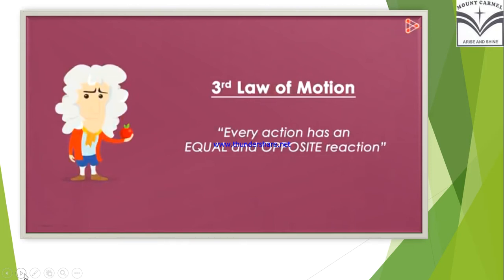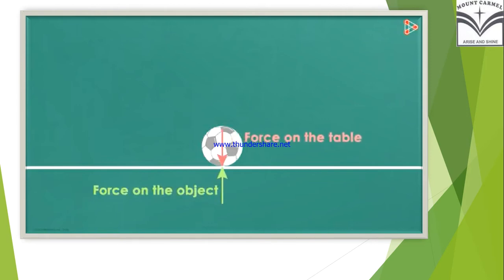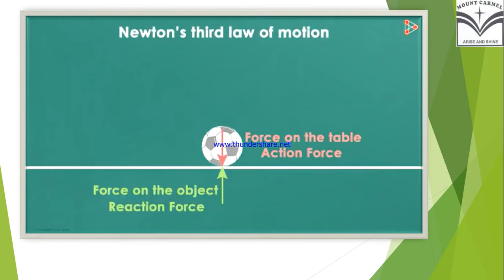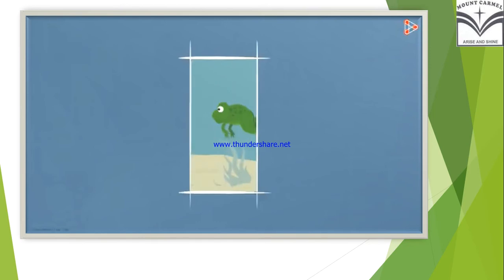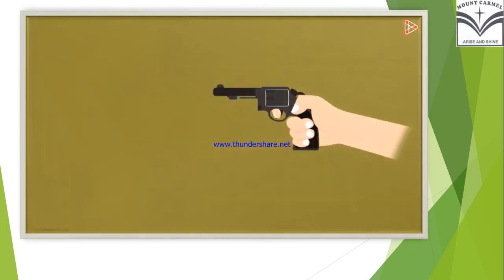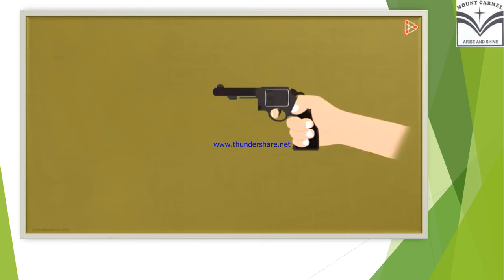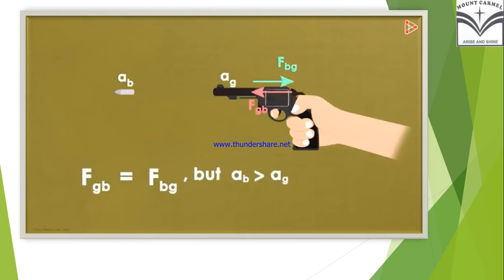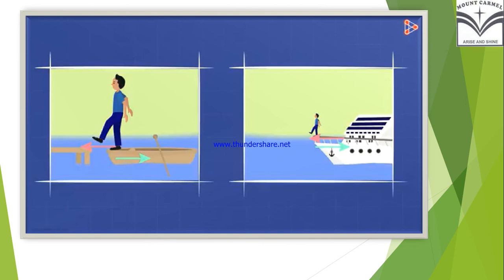Force - Newton's Third Law of Motion : Sweetie G.(Phy, 9th)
Mount Carmel Hr. Sec. School